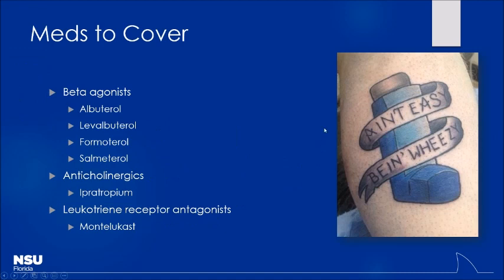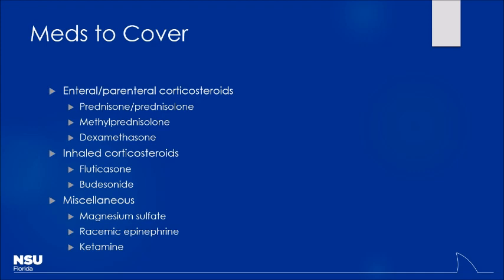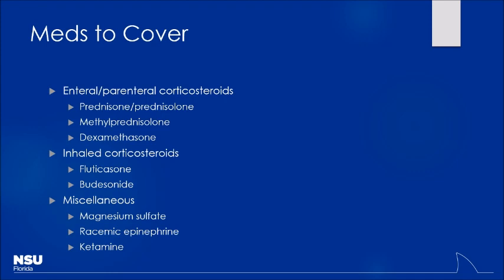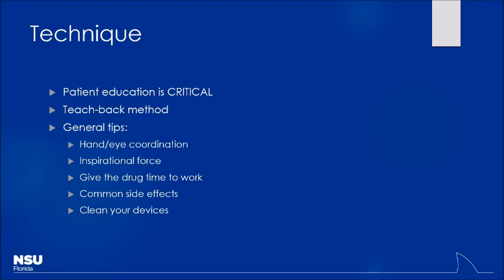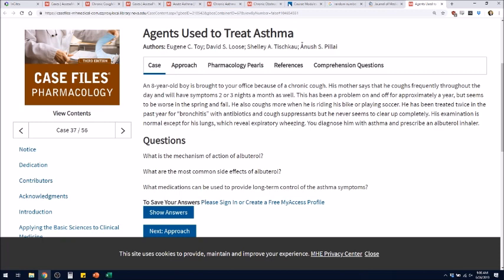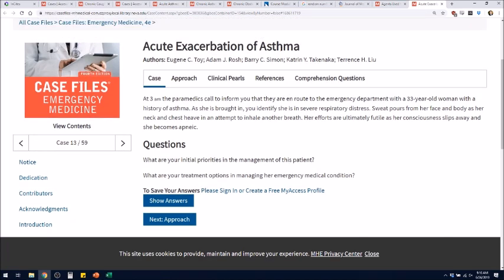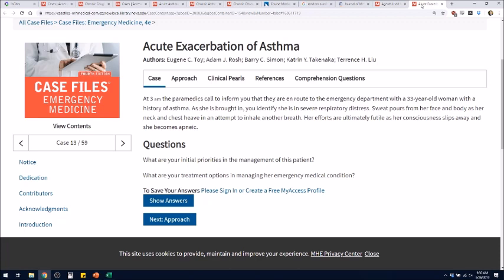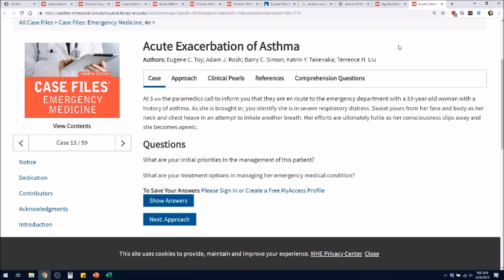Clin Pharm Pulmonology